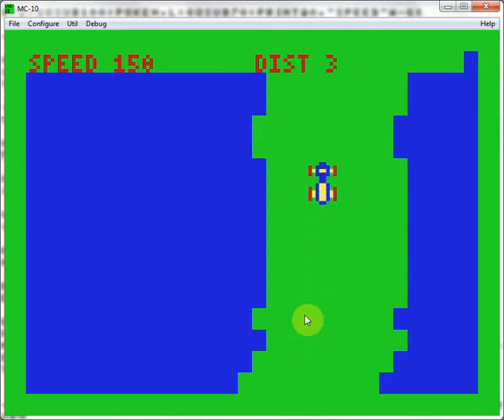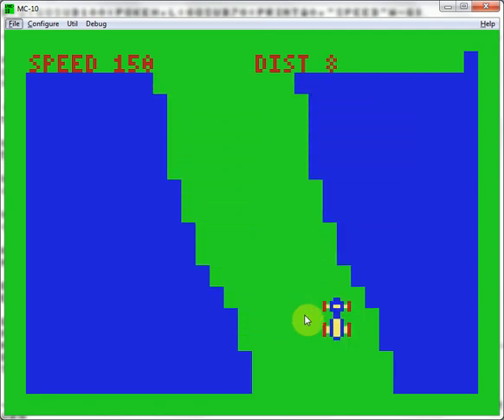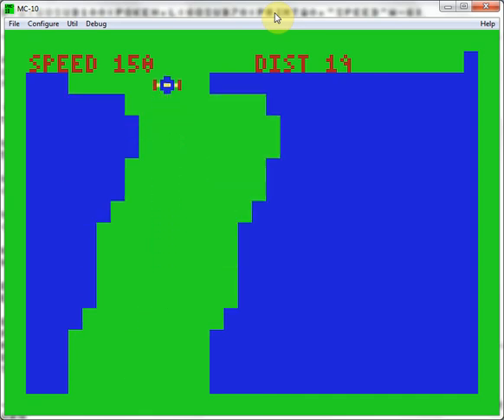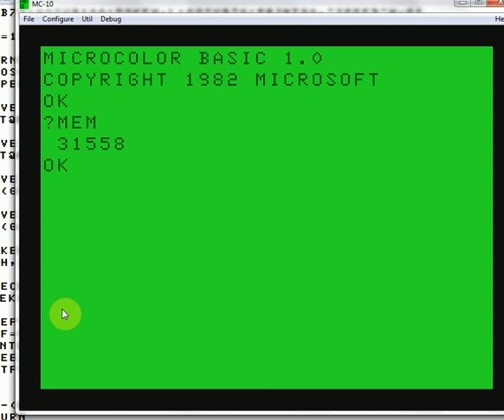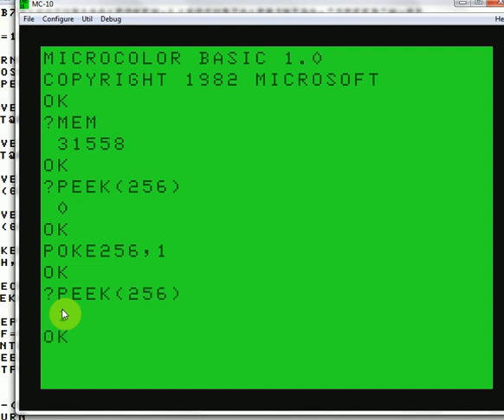OVERTAKE game by Jim & modded for FSP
MC-10 a sample of what the full screen project can do for the MC-10 even from basic.